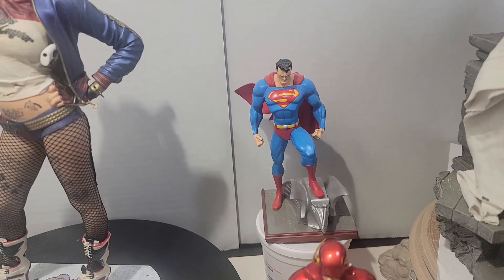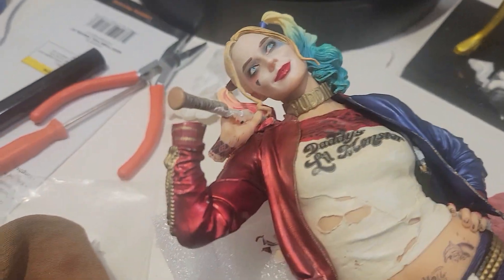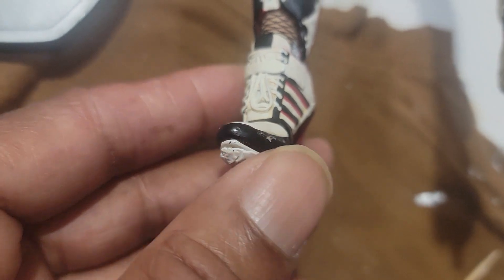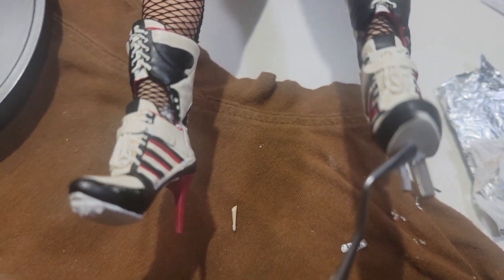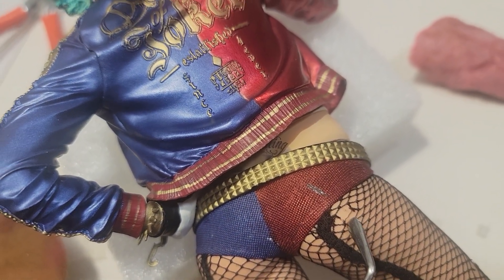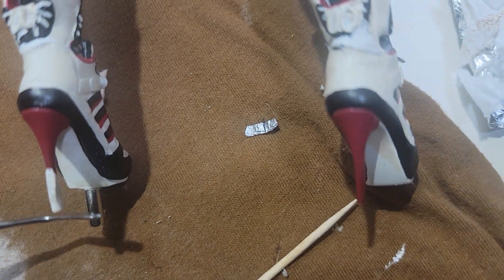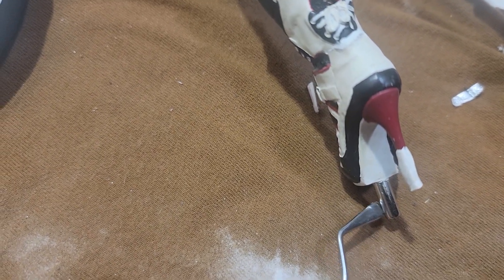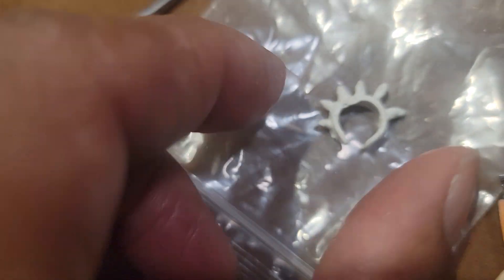ep6 HARLEY QUINN Statue Repair Project / Shpg info for contest Superman statue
Superman Statue shpg info: box is 11x9x6, 1.12 lbs
 shpg via USPS Priority $10.35 - $18.05